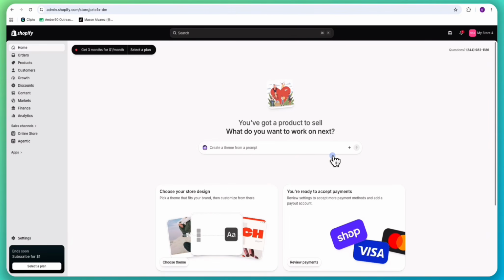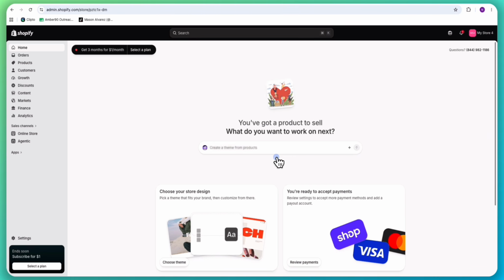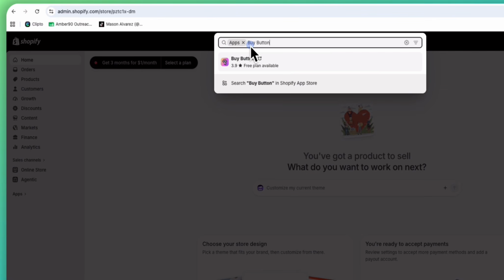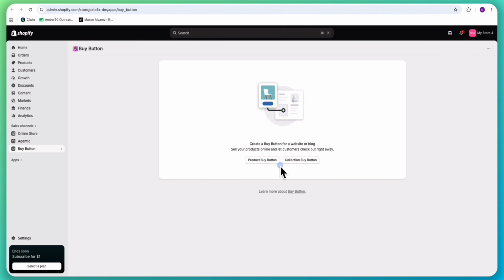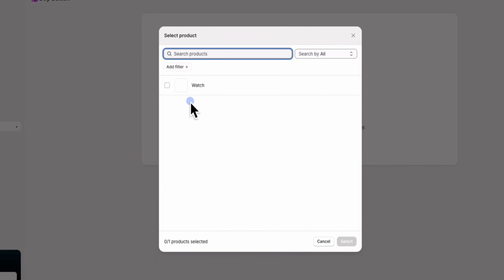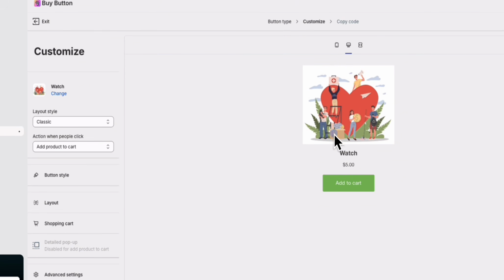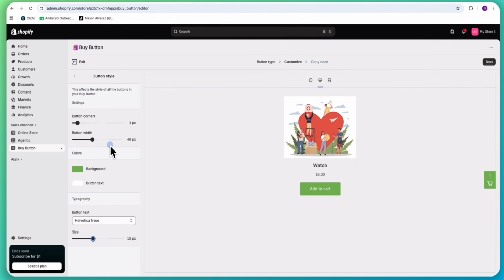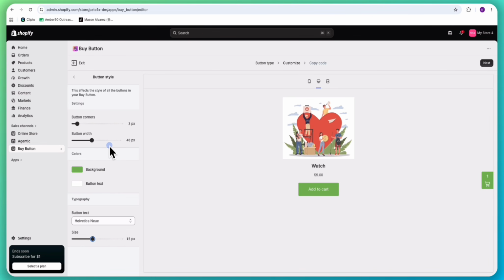How to Create Buy Button Embeds Linking to Your Shopify Store (Step-by-Step Tutorial)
Buy Button Embeds: Learn how to create buy button embeds linking to your Shopify store with a clear step-by-step tutorial. This video walks through generating the Shopify buy button, customizing the embed code, and placing product embeds on any website to boost conversions. Perfect for beginners and small-business owners who want an easy ecommerce integration without complex development. Follow along to add buy buttons, test checkout links, and start selling from blog posts, landing pages, or external sites today.